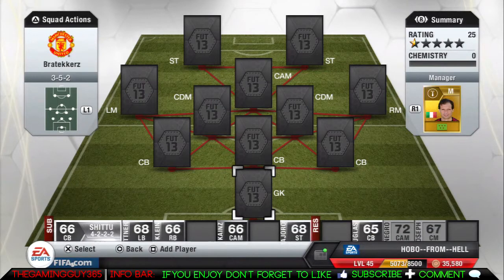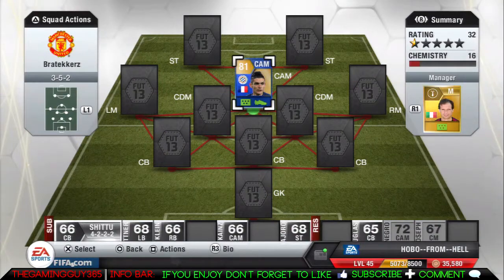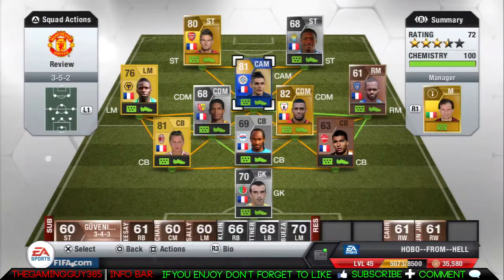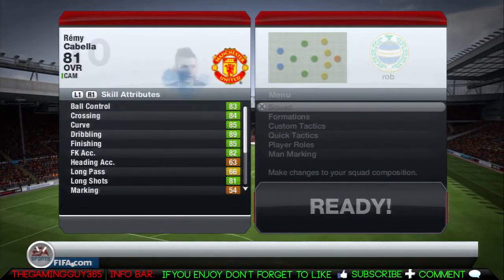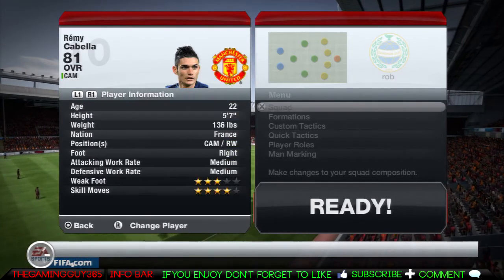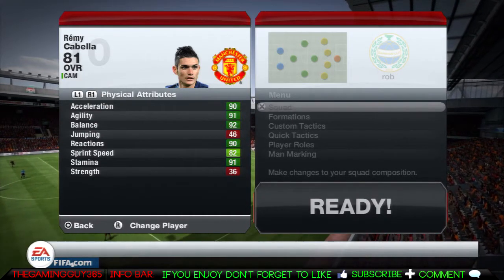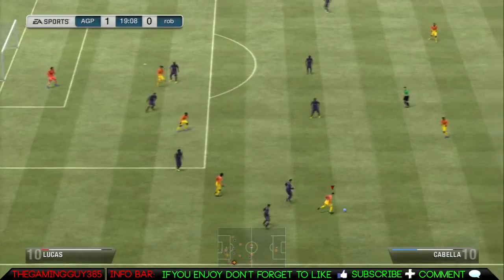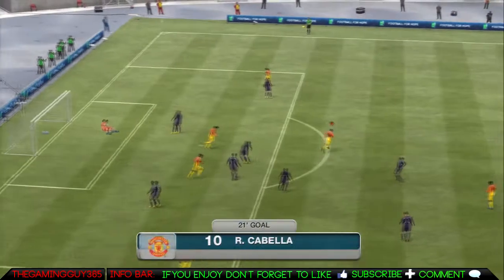FIFA 13 TOTS Rémy Cabella Review | In Game Stats + Gameplay HD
FREE DOWNLOADS ARE PROMOTIONAL ONLY, FEEL FREE TO USE THEM FOR PERSONAL USE OR FOR YOUR YOUTUBE VIDEOS, YOU MUST CREDIT ME FOR USING THE BEAT. PURCHASE A LEASE TO REMOVE THE TAGS AND USE THE BEAT FOR PROFIT.

AIM
TopmassProd